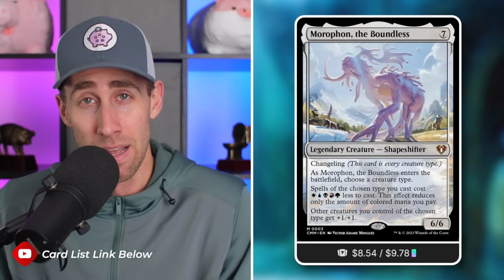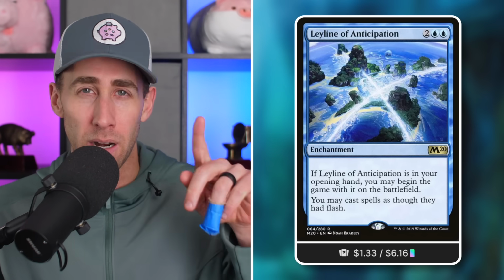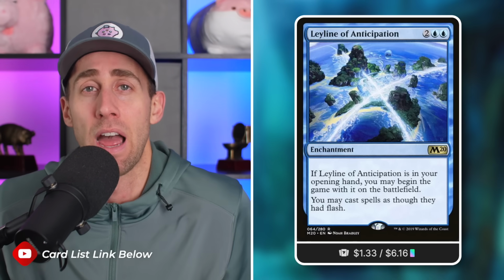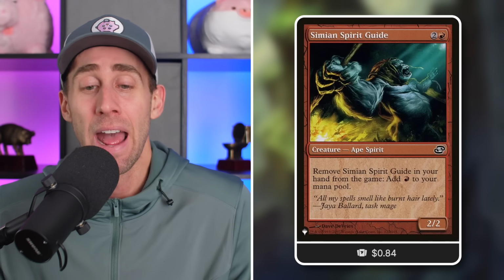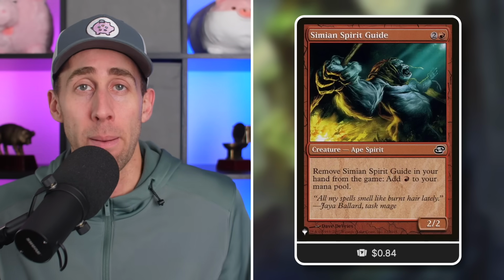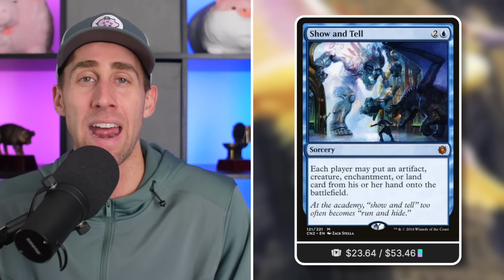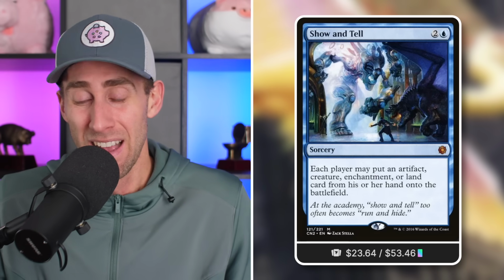Turn 0 Win! | Insane Combos | Morophon, the Boundless | Commander | EDH | Magic the Gathering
The Commander's Quarters is your Magic the Gathering source that helps you Command Your Budget! Turn 0 Win, yes it is possible in Commander!